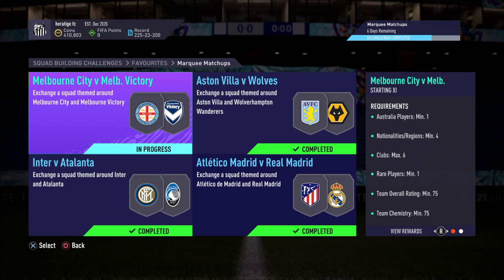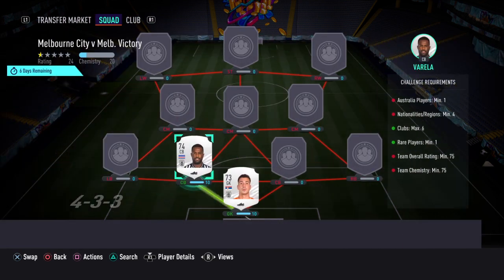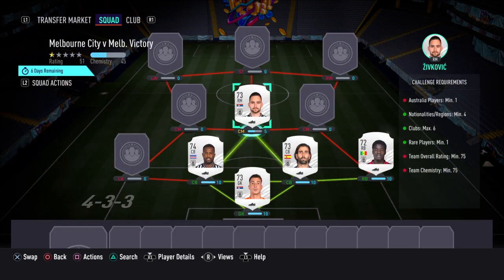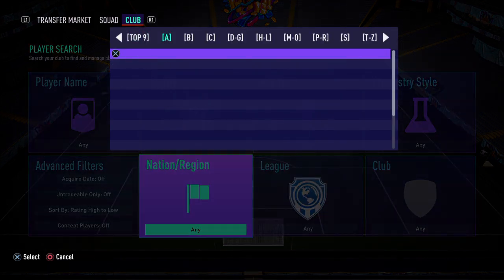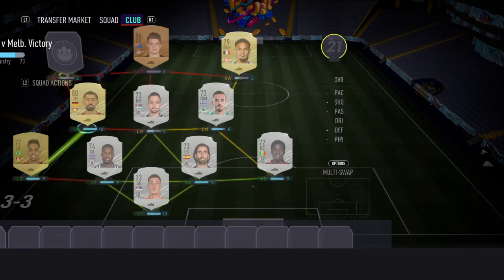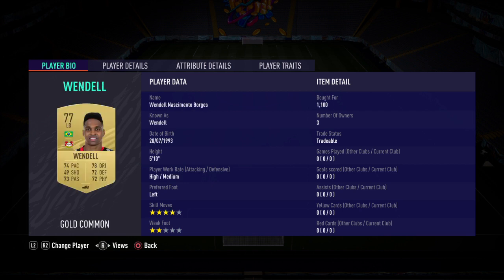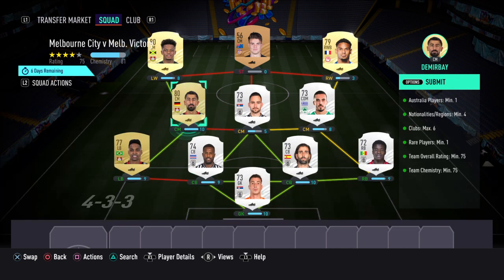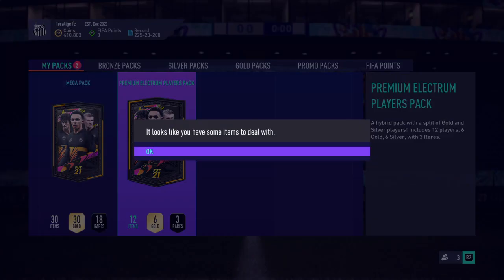MELBOURNE CITY VS MELBOURNE VICTORY SBC CHEAPEST SOLUTION!! - MARQUEE MATCHUPS | FIFA 21